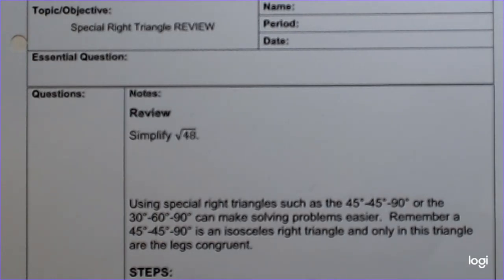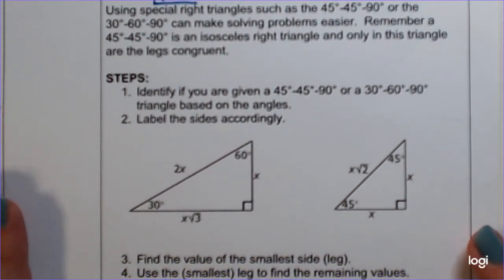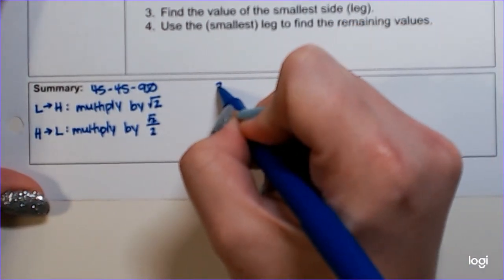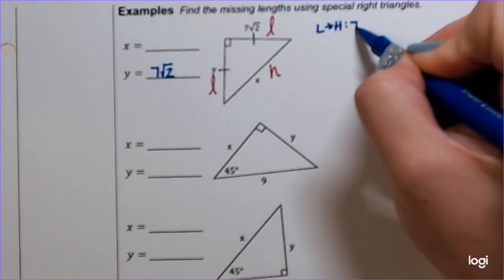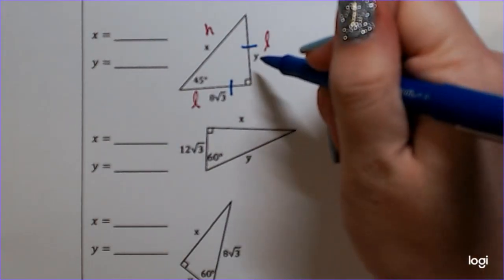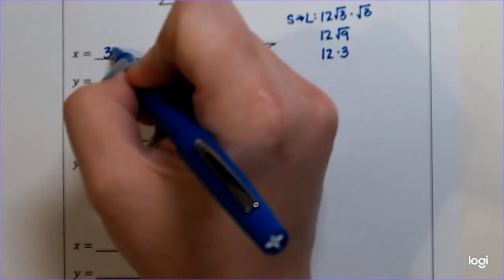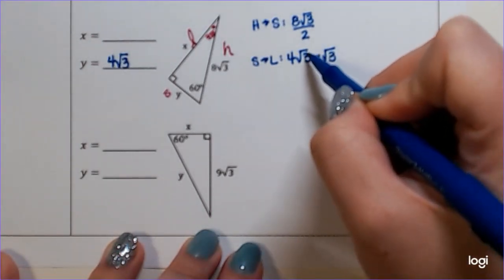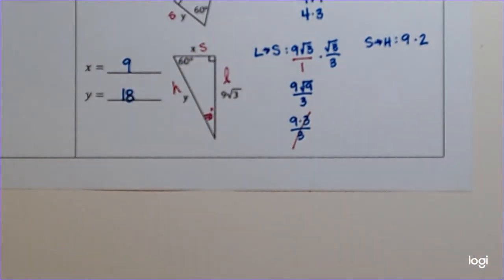Special Right Triangles Review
Review over 45-45-90 and 30-60-90 triangles with their formulas